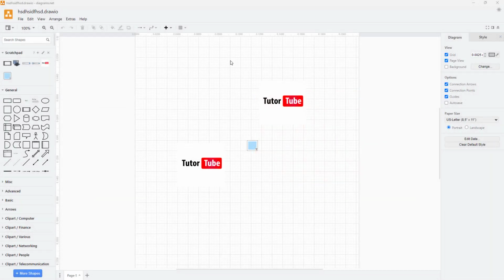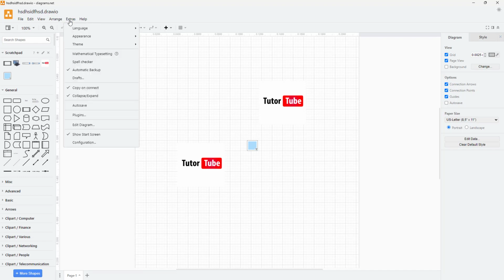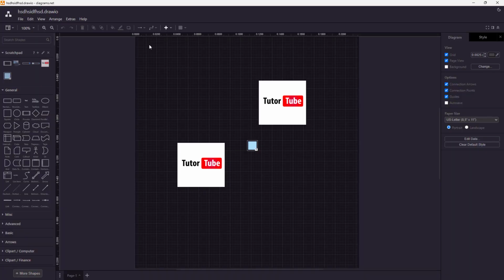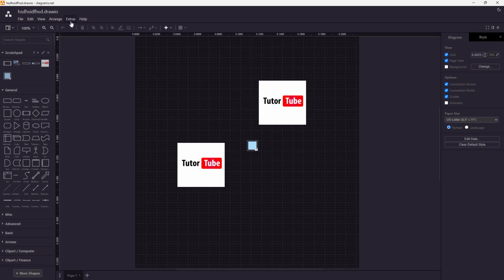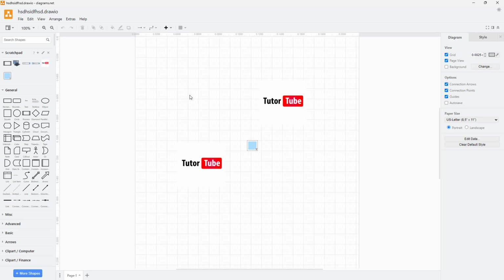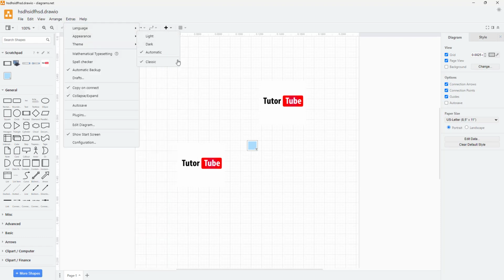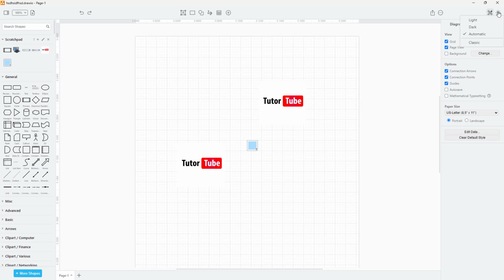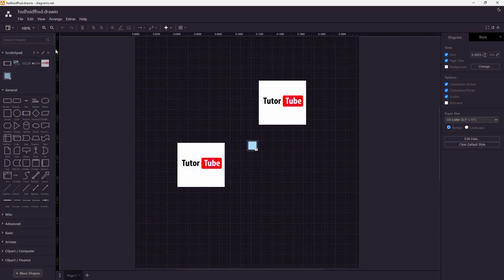Diagrams.net Tutorial - Lesson 40 - Choosing Appearance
In this tutorial, we will be discussing about Choosing Appearance in Diagrams.net.